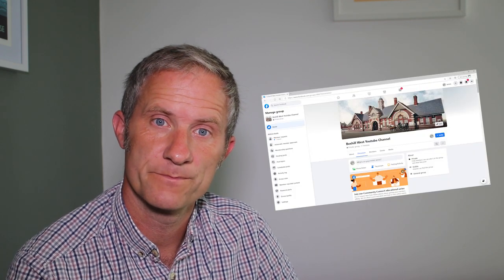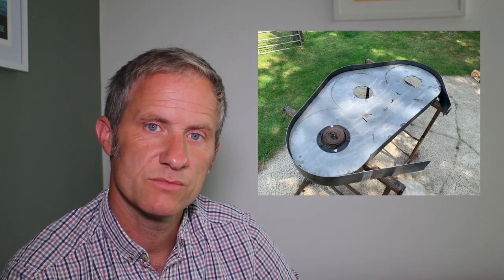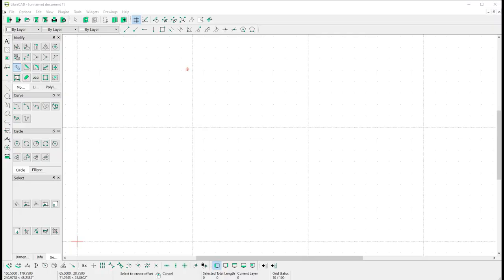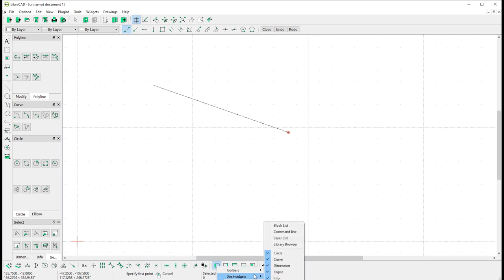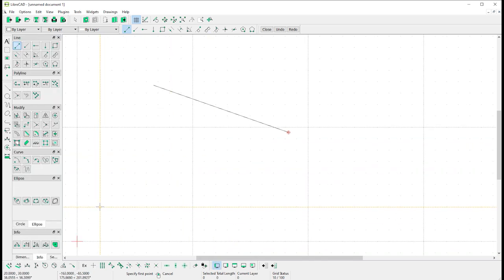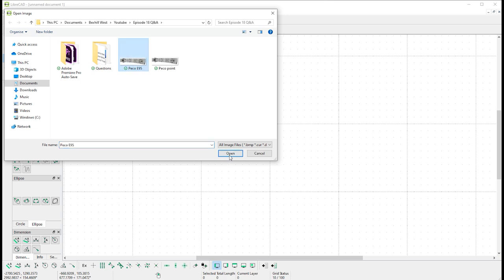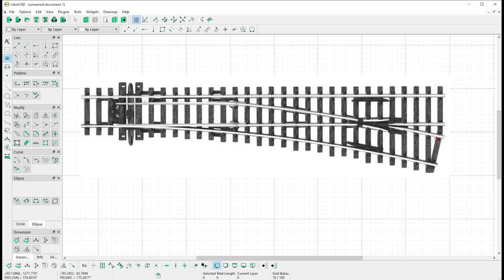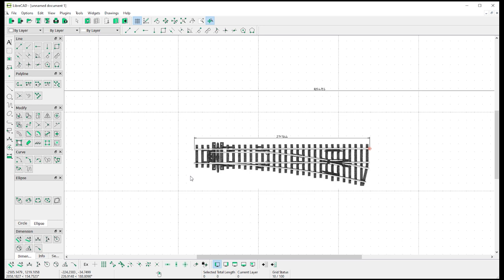Odds and Ends | Toolbars, the Scaling Tool and News.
A look at some toolbar related viewer questions as well as the very useful scaling tool which is built into LibreCAD.
Also some news about file sharing through the new Facebook group page.
Search for 'Bexhill West Youtube Channel' on Facebook groups.